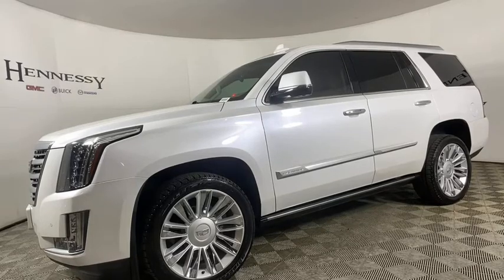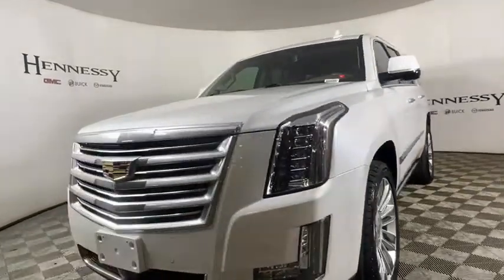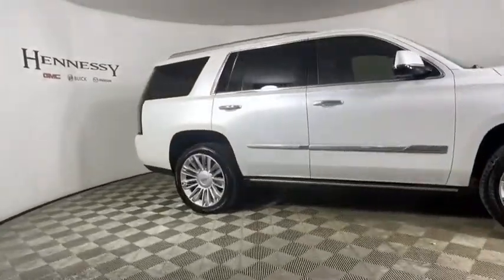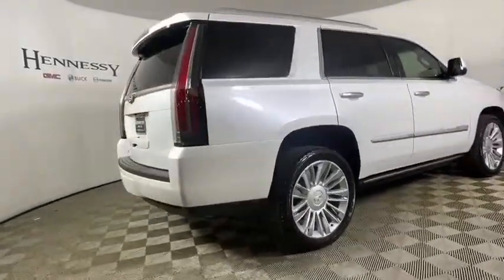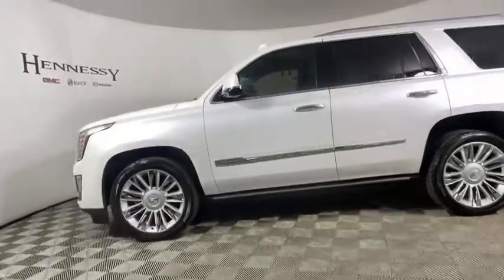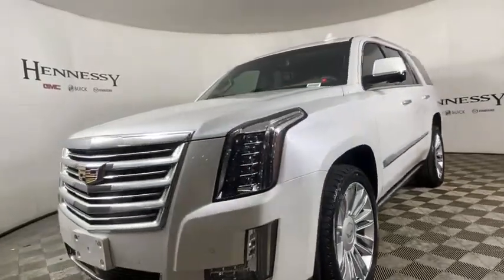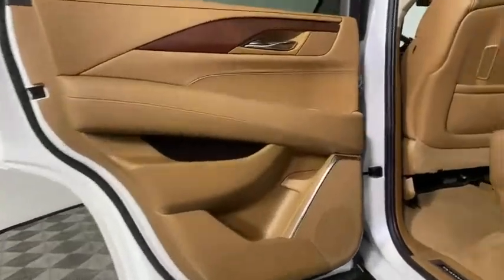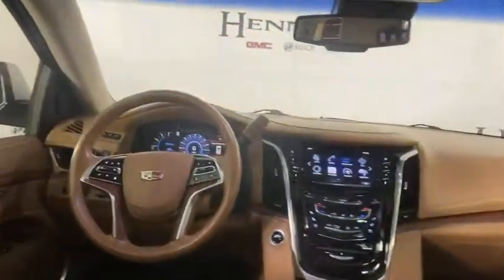2016 Cadillac Escalade Morrow, Peachtree City, Newnan, McDonough, Union City, GA RW404685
Crystal White Tricoat Used 2016 Cadillac Escalade available in Morrow, Georgia at Hennessy Mazda Buick GMC. Servicing the Peachtree City, Newnan, McDonough, Union City, GA area.
2016 Cadillac Escalade Platinum Edition - Stock#: RW404685 - VIN#: 1GYS4DKJ2GR404685

2016 Cadillac Escalade Platinum Edition CARFAX One-Owner.brbr**Nationwide Delivery Available!**, **We pay top dollar for trades!**, **Call now for details**, 4WD, Adaptive Full-Speed Range Cruise Control, Auto tilt-away steering wheel, Auto-dimming Rear-View mirror, Automatic Safety Belt Tightening, Blind spot sensor: warning, Bose Centerpoint Surround Sound System, Cooled Console w/Covered Storage, Driver Assist Package, Dual DVD Screens, Electronic Powered Parking Brake, Exterior Parking Camera Rear, Forward Collision Alert, Front & Rear Automatic Braking, HD Radio, Heads-Up Display, Heated & Cooled Front Bucket Seats, Heated rear seats, Heated steering wheel, Illuminated Door Handles, IntelliBeam Headlamps, Lane Keep Assist, Leather Wrapped IP/Console/Door, Microfiber Sueded Headliner, NavTraffic, Platinum Package, Platinum Sill Plates, Power Tilt-Sliding Sunroof w/Express-Open/Close, Preferred Equipment Group 1SD, Premium Floor Mats, Radio: Cadillac CUE Info/Media Ctrl Sys w/Embd Nav, Rear Cross-Traffic Alert, Rear Seat Entertainment System, Reconfigurable 4-Color Head-Up Display, Second Row Bucket Seats, Side Blind Zone Alert, SiriusXM Satellite Radio, Theft-Deterrent Alarm System, Theft-Deterrent Package, Unique Exotic Wood, Unique Grille Design, VAC Power 17 Disc Brakes, Vehicle Inclination Sensor, Vehicle Interior Movement Sensor.brbrbrSave $$$$ on General Motor RAV! Hennessy Mazda Buick GMC has exclusive access to RAV units like this vehicle at reduced pricing and we pass the savings on to you! This vehicle was obsessively inspected, enduring a 60 point inspection by a team of Trained General Motor Technicians to guarantee it meets our high Hennessy standards! Unlike many manufacturers, this vehicles warranty is fully transferable, all warrantable repairs are completed using 100% Genuine General Motors Parts with a $0 deductible, and a 24/7 General Motors Roadside Assistance Plan is included!brbrAt Hennessy of Southlake, we offer a tremendous selection of New & Pre-Owned vehicles, accompanied with outstanding deals and unparalleled service! We have a strong and committed sales staff with many years of experience satisfying our customers' needs. We take pride in standing above the competition with a solid reputation and our entire team will ensure your car buying experience exceeds your expectations! We are leading the way with Real-Time Market based pricing that yields you the absolute best values on every car and truck. For over 50 years, the Hennessy family has been the most trusted name for luxury vehicles in metro Atlanta. We operate 10 dealerships in the Atlanta market, which provides us with access to a network with over 2,500 vehicles! No matter what you are interested in, we cant wait to help you find the perfect vehicle!